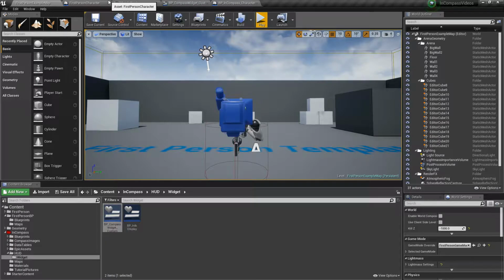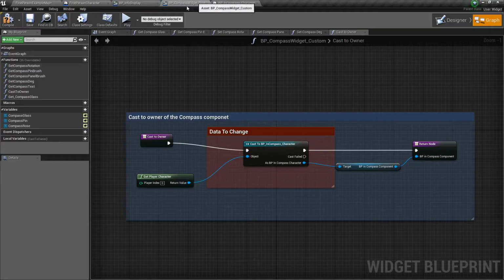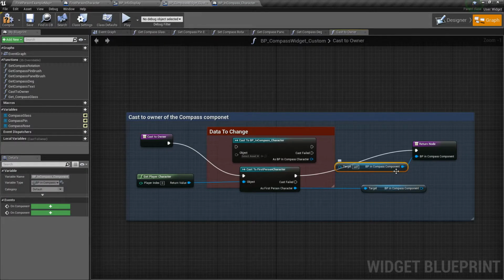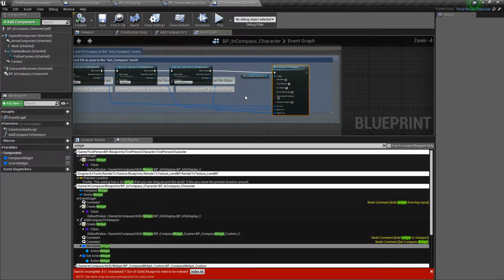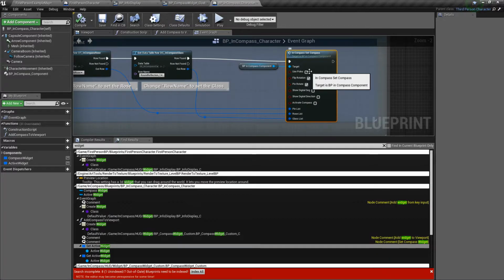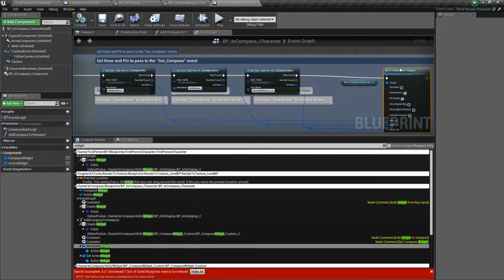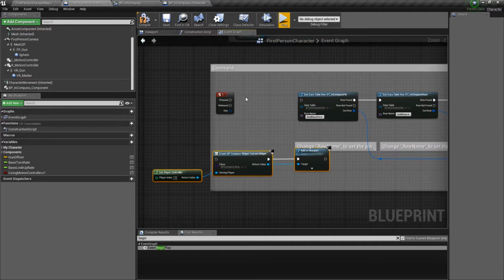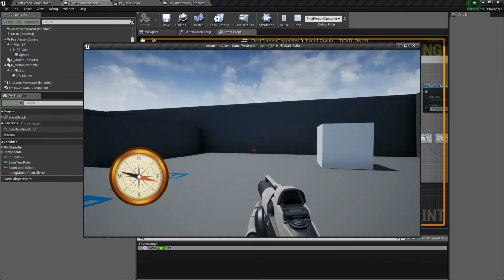InCompass - Intergrate to your project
Advising how to integrate In-compass into your own projects